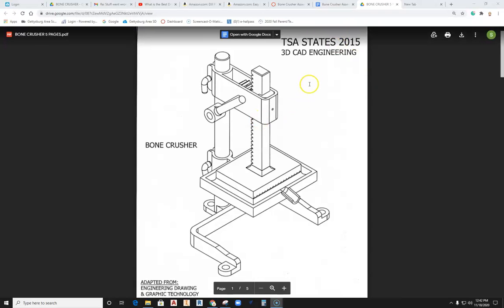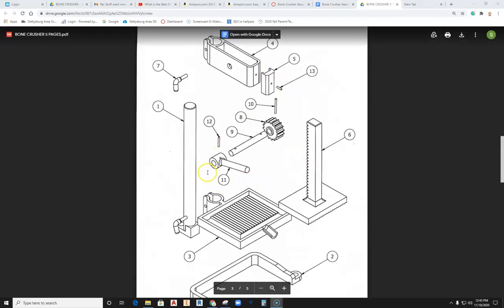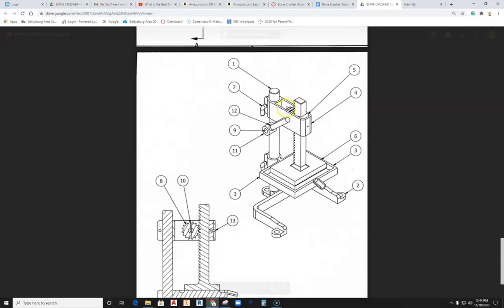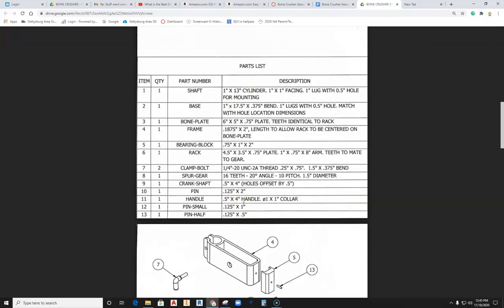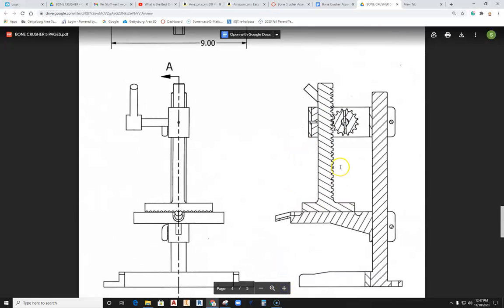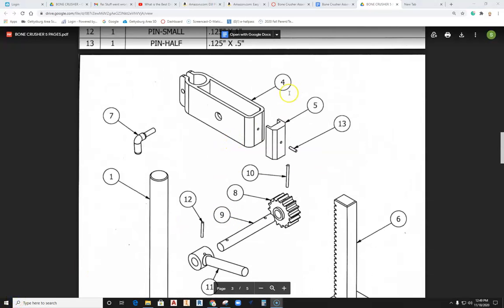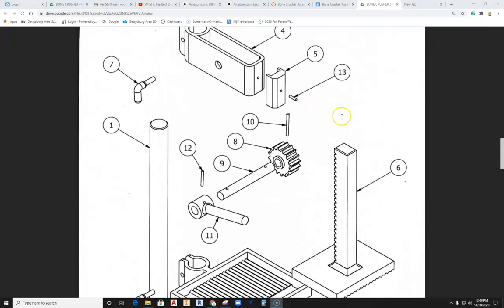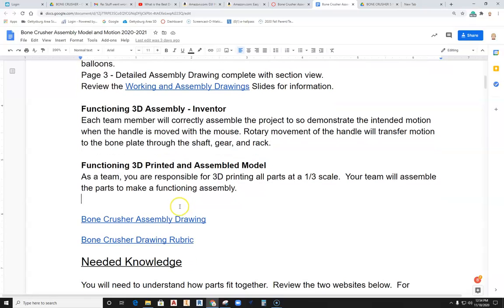Start of Bone Crusher Assignment